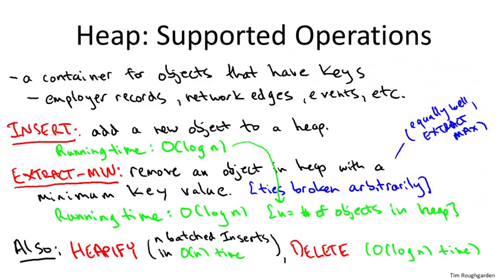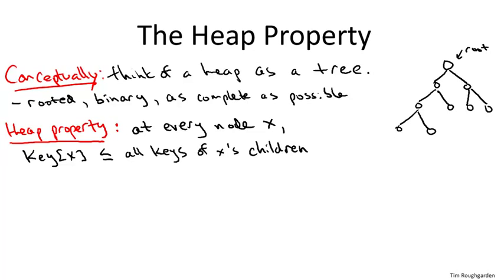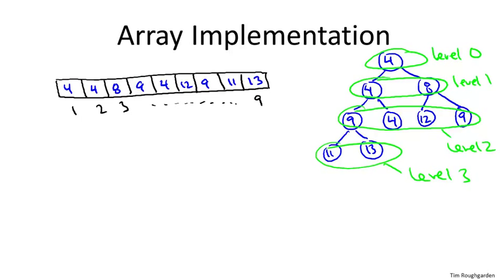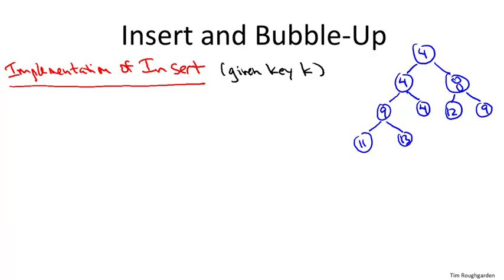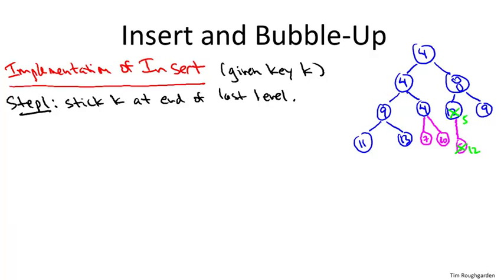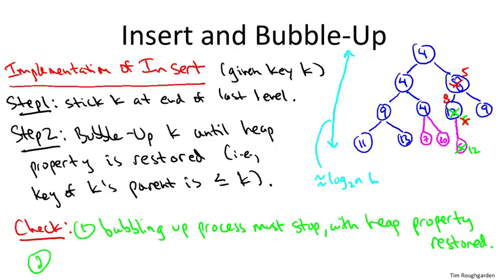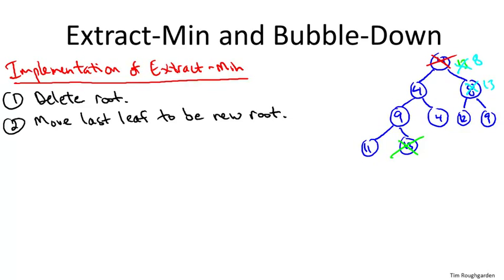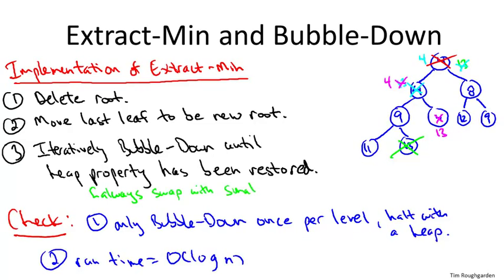12 3 Heaps Implementation Details Advanced Optional 21 min